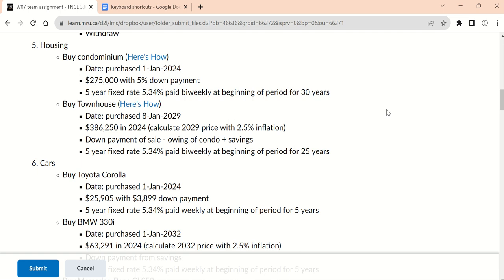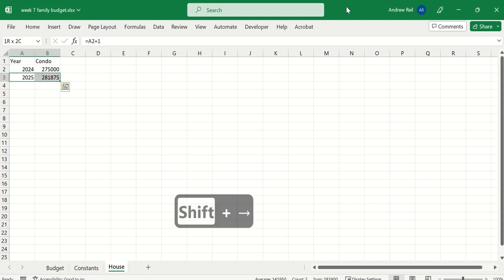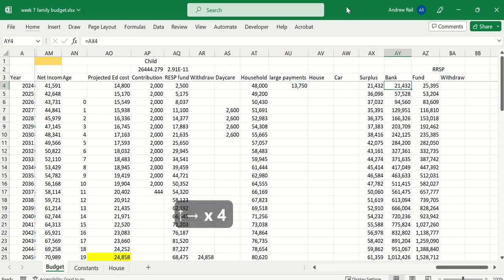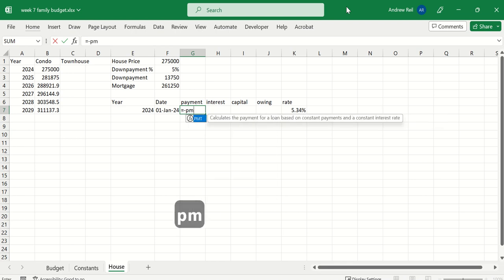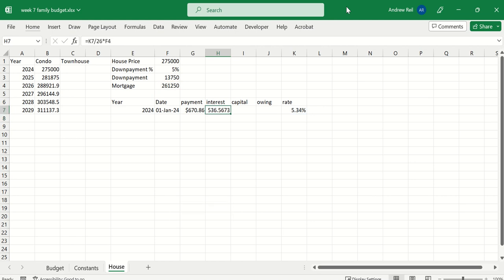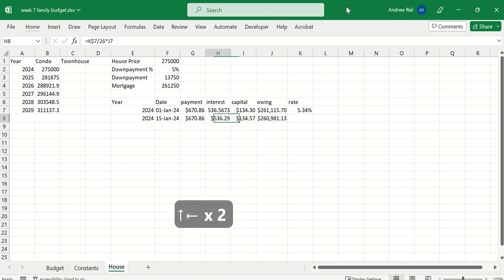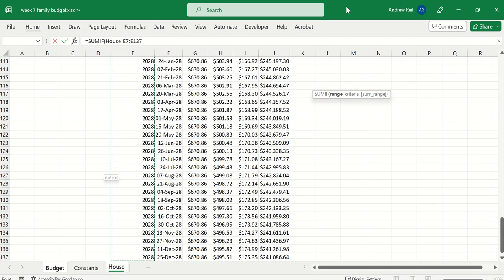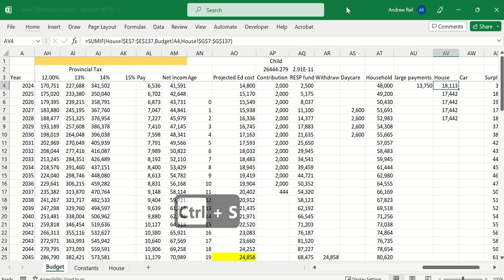week 7 part A step 5a Condo